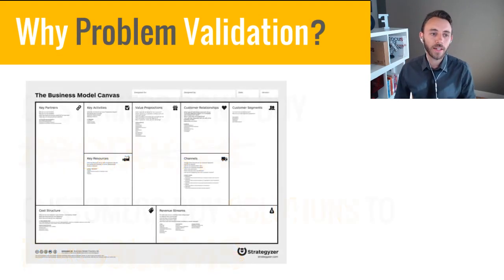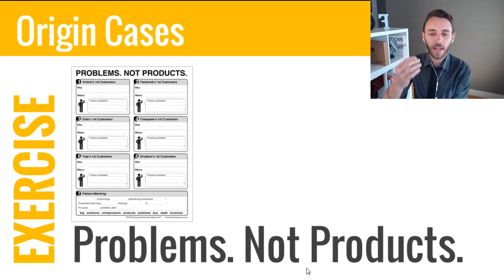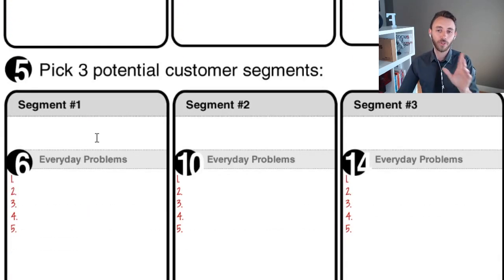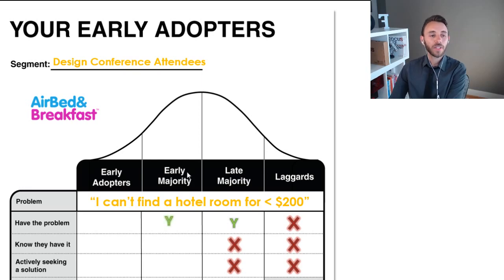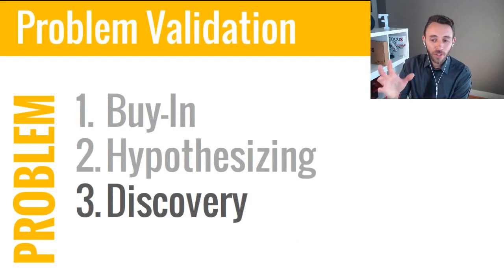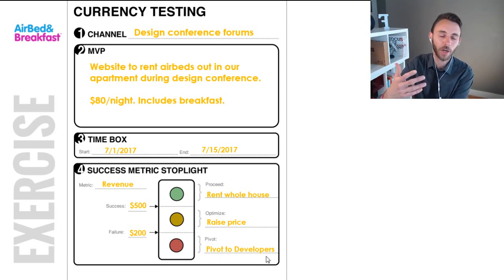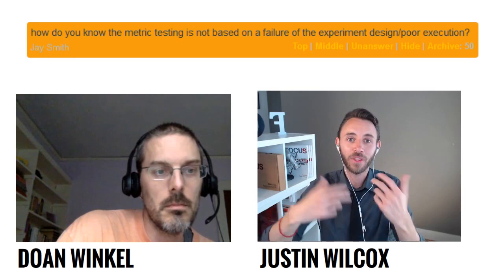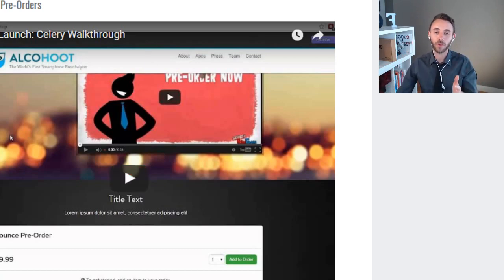Teaching Problem Validation Workshop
More at TeachingEntrepreneurship.org